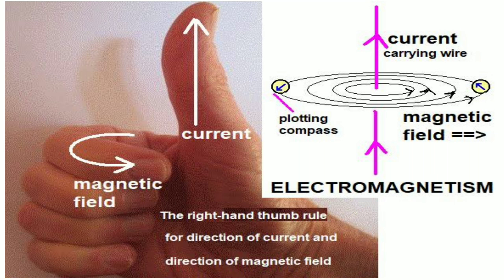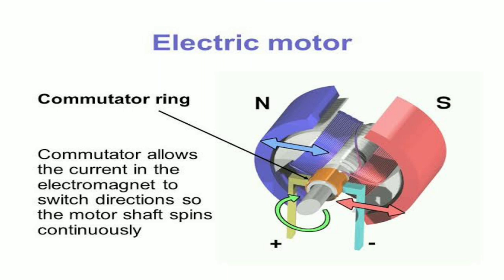Magnatisam and energy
Class 12
Physics
Isc
Kearla
Ijk